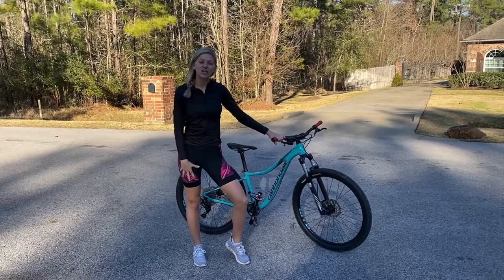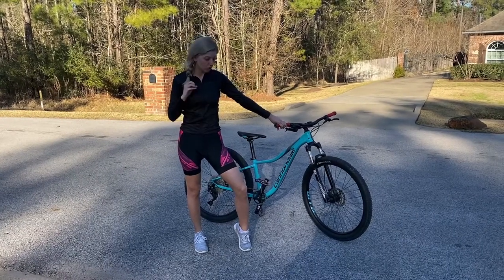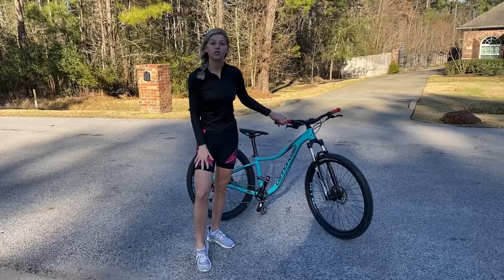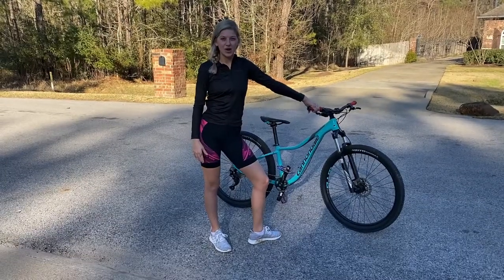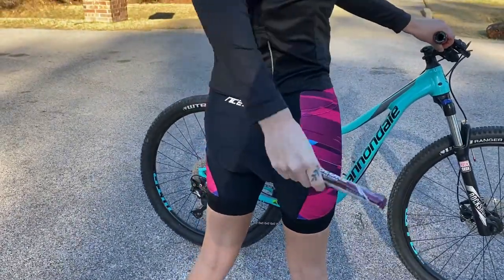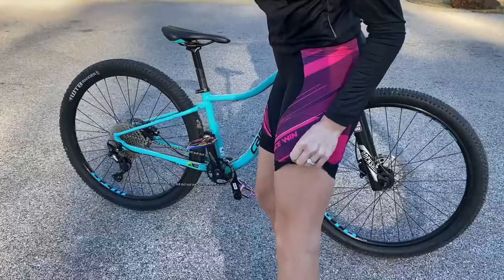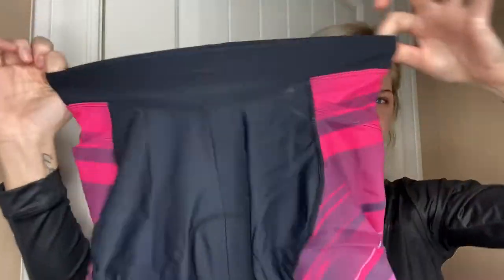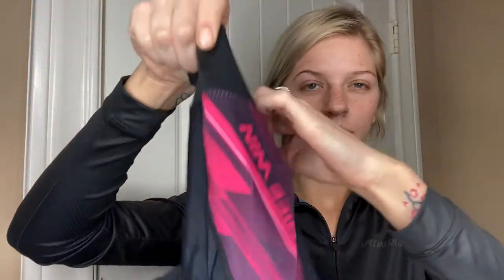Review of Womens Bike Shorts 4D Padded Cycling Shorts 3 Pockets Wide Waisted Road Biker Bicycle